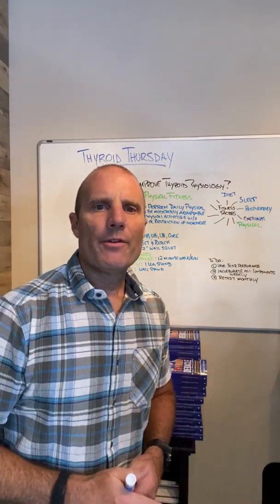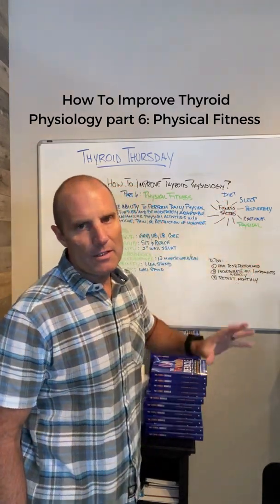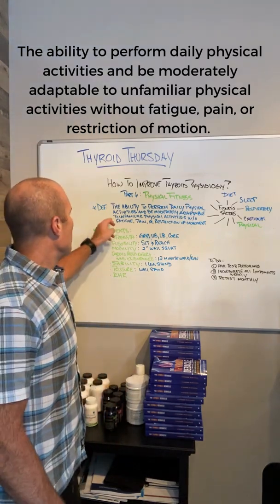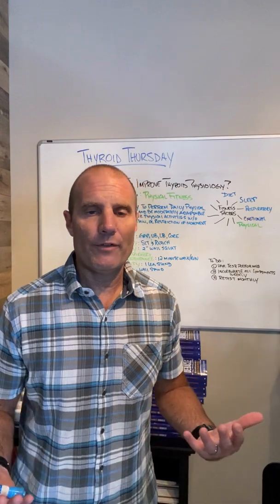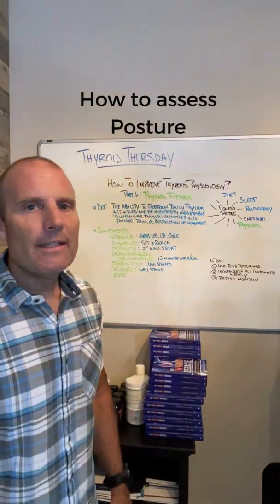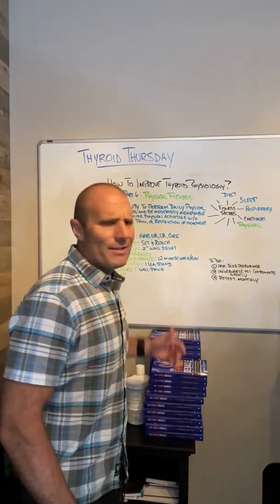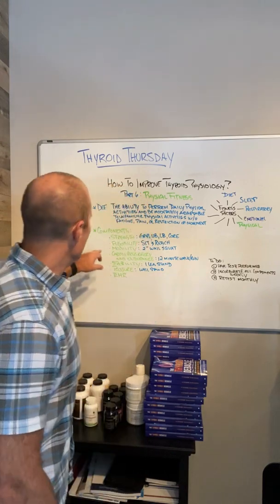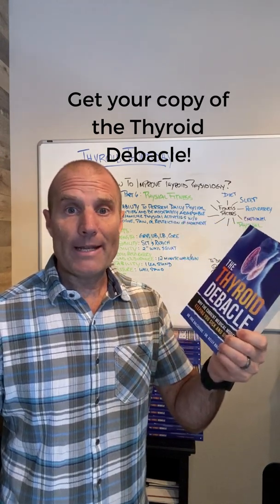How To Improve Thyroid Physiology part 6 Physical Fitness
What is Physical Fitness?
The ability to perform daily physical activities and be moderately adaptable to unfamiliar physical activities without fatigue, pain, or restriction of motion.

Components of Physical Fitness
1-Strength
2-Flexibility
3-Mobility
4-Cardiorespiratory (Aerobic)
5-Stability
6-Posture
The easiest thing to assess your Physical Fitness is your resting heart rate. You typically want your resting heart rate in the 50-60 range.

How to assess these different components:
Strength-Grip strength is a really good indicator of your overall health and wellbeing. To test your grip strength, hang on to a bar (feet off the ground) and see how long your grip can hold out. Upper body=Push up test. Lower body=Vertical jump or wall sit. Core=3 min plank test.

Flexibility-Sit on the ground with your feet in front of you and see how far down your legs you can reach.

Mobility-2 inch wall test. Put your heels 2 inches away from the wall and see how far you can bend down without hitting the wall. You want to be able to get into a full squat without touching the wall.

Stability-One leg stand test. Bring your leg up to 90 degrees and try to stand for 20 seconds. To make it harder, close your eyes.

Posture-Put your heels, shoulders, back and head against a wall. With all those things flat against the wall, you should not be able to fit more than your fist worth of space between the small of your lower back and the wall.

You should be working on these components of Physical Fitness in your weekly workout routine.

Which component(s) are you lacking in?

**This episode is from a section of my book The Thyroid Debacle, don’t forget to grab your copy to learn more!**